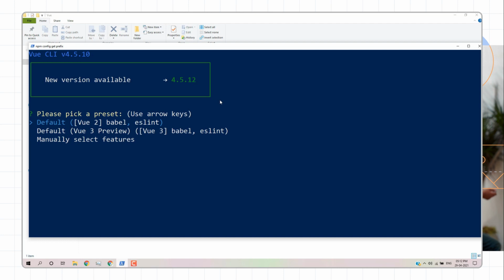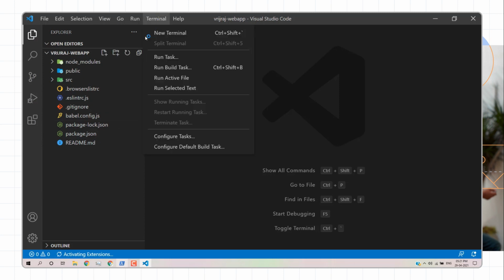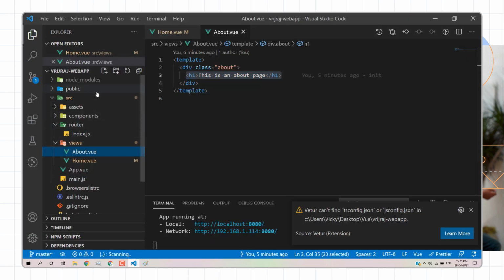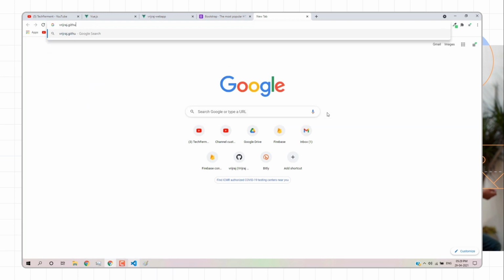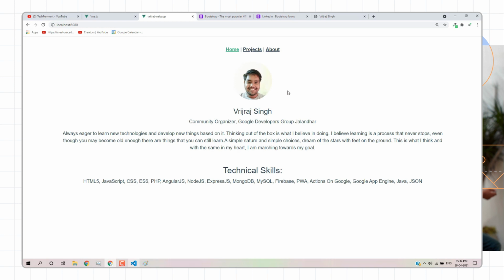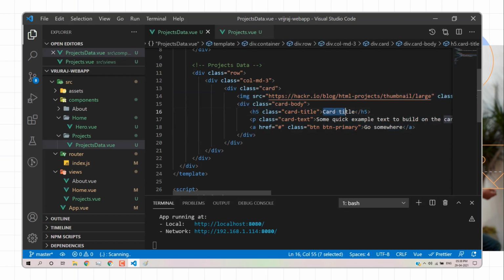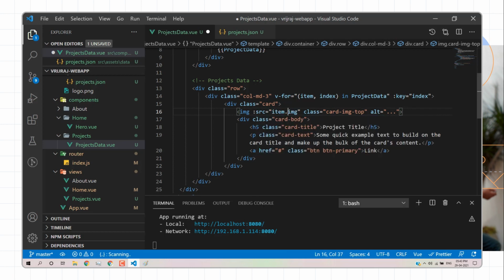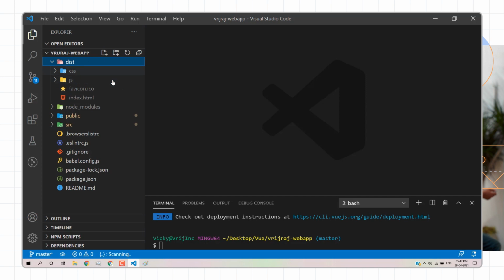Vue Crash Course | Part 2 | TechFerment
Learn the fundamentals of Vue JS (v2) Part 2

In this crash course, you will learn how to create simple portfolio app with Vue.js

See you all very soon. Till then, Take care, Stay Safe.